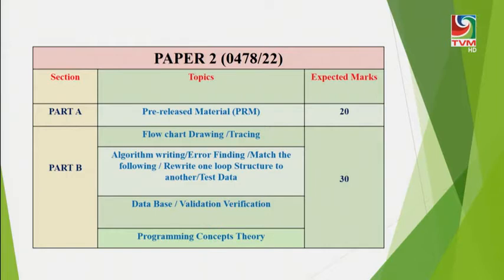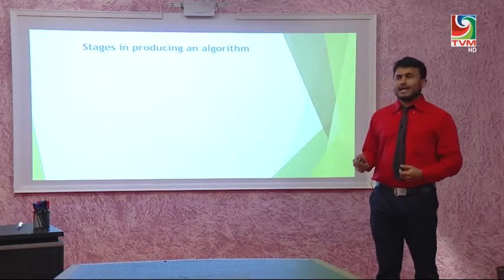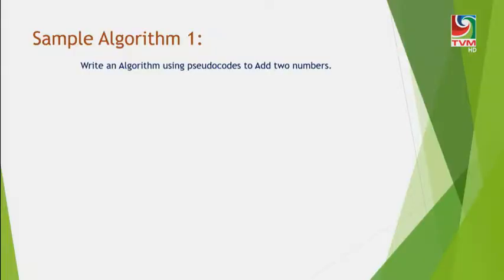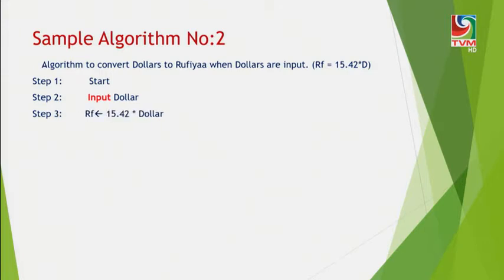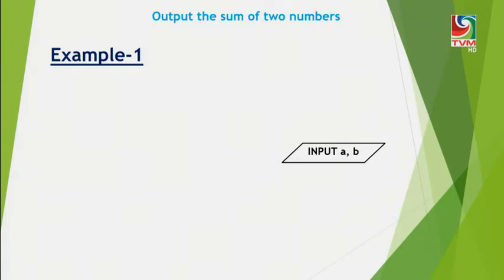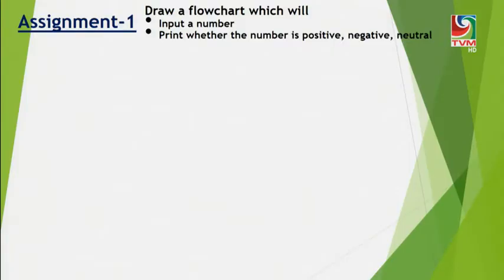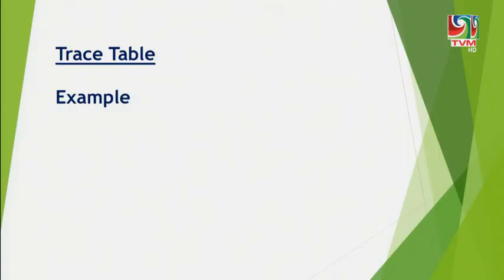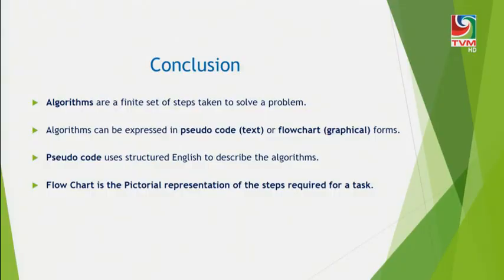Teleclass - Computer Science- Problem Solving and Programming